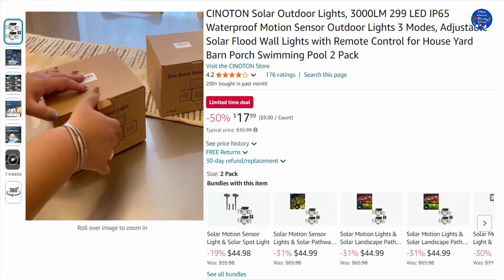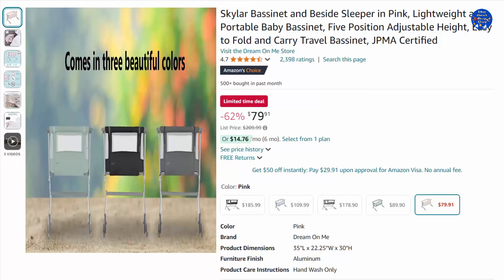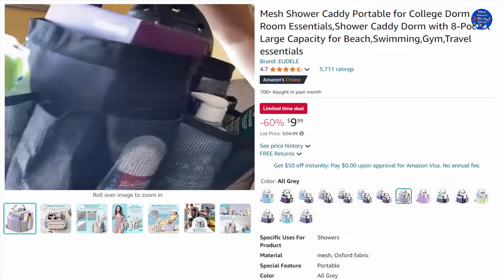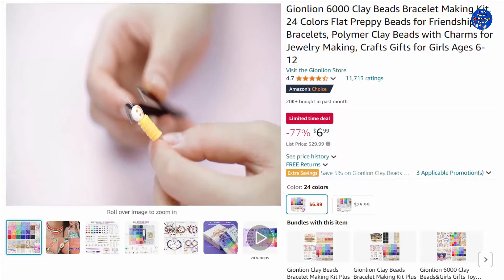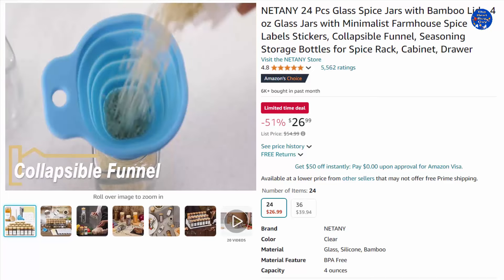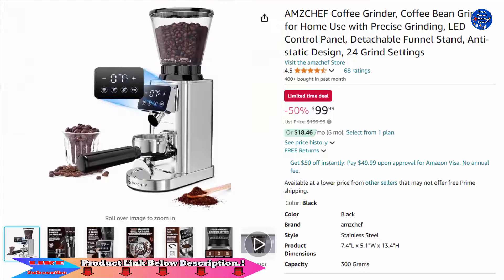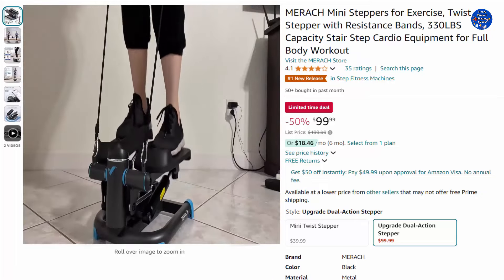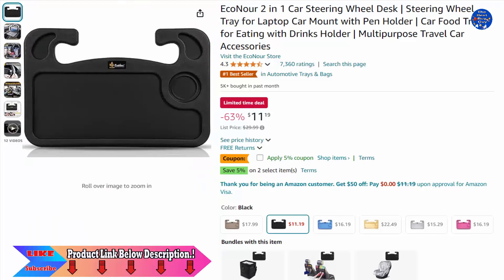20 UNBEATABLE DEALS on Amazon 📢🤑 Amazon Discount 50%💵Not To Be Missed Only On Amazon😄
20 UNBEATABLE DEALS on Amazon 📢🤑 Amazon Discount 50%💵Not To Be Missed Only On Amazon😄

😄Link To Buy Product In The Description😄

👍CINOTON Solar Outdoor Lights
👍Humane Mouse Trap
👍Skylar Bassinet and Beside Sleeper
👍Premium Garlic Press Set
👍Kero Kero Shaved Ice Machines
👍Mesh Shower Caddy Portable
👍Immersion Blender 5 in 1
👍2 Pack Tactical Flashlights Torch
👍24 Colors Flat Preppy Beads
👍Fly Traps Indoor,Gnat Traps
👍Electric Air Duster for Cleaning
👍24 Pcs Glass Spice Jars
👍Jade Roller Facial Tools Face Roller
👍AMZCHEF Coffee Grinder
👍PILLANI Baby Diaper Bag Backpack
👍2 Pack Camping Lantern
👍MERACH Mini Steppers for Exercise
👍AUOON Clip On Strainer Silicone
👍2 Pack Timer for Kids
👍2 in 1 Car Steering Wheel Desk

✊Are you looking for the best products on Amazon at reasonable prices? ✊The Best Buy Guy✊ helps you discover great items and save time when shopping online. On our channel, you will find detailed reviews, product guides, and tips on how to find the best deals.
✊Follow us to stay updated on hot products and attractive discounts on Amazon, and receive useful advice from us!
Finally, if you love Black Friday and Prime Day, then I promise you're going to love my channel!
✊The Best Buy Guy – Effective shopping guide, saving money every day!
🤜 The Best Buy Guy®🤛